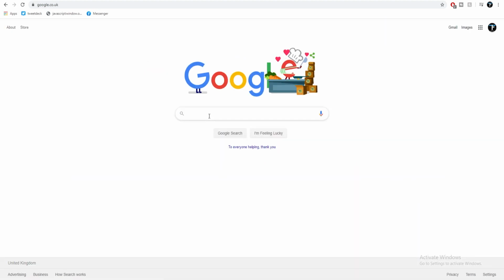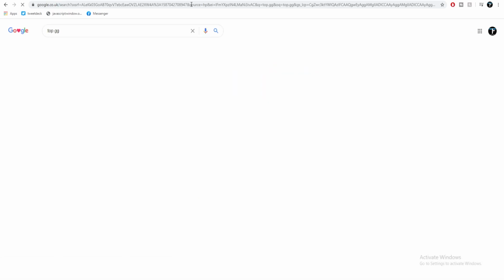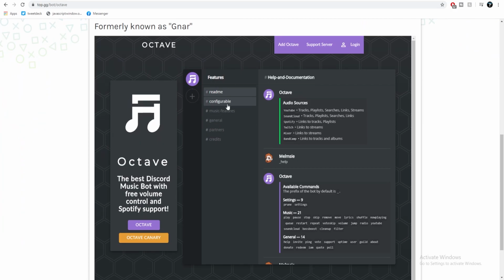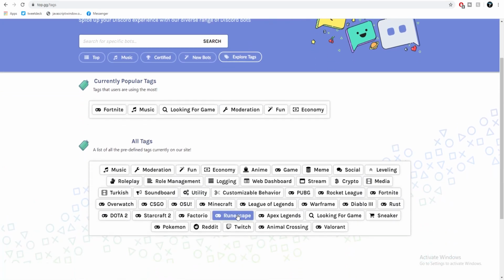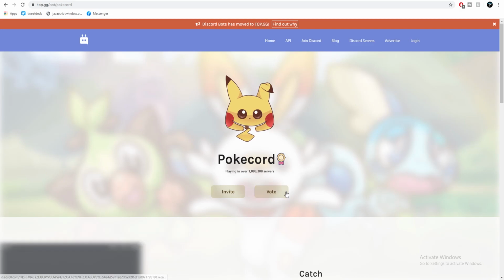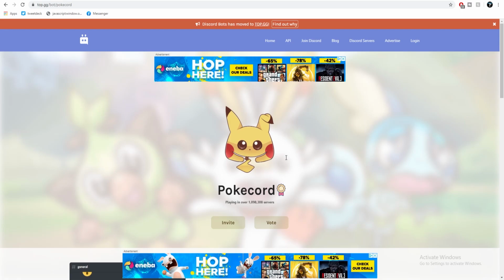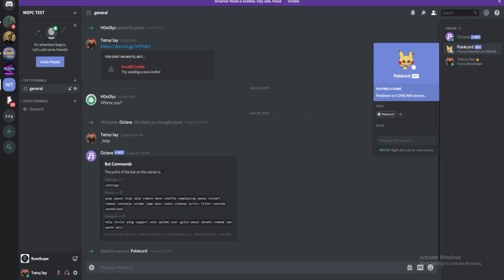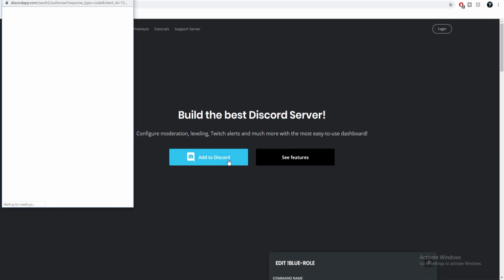How To Add a Discord Bot To Your Server In 2021! Learn Discord EP. 2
In this video we show you how to easily add a Bot to your Discord server in 2021 without the need of coding!